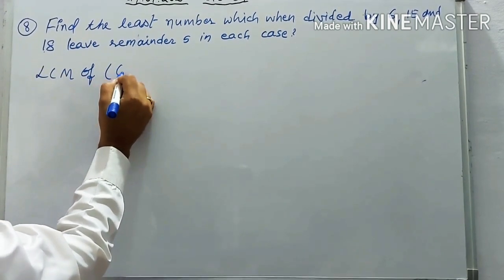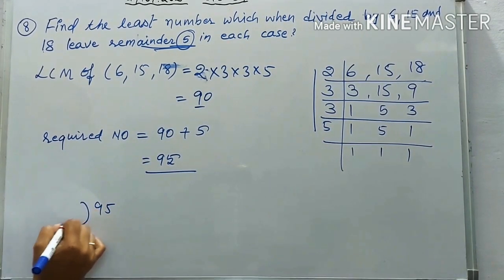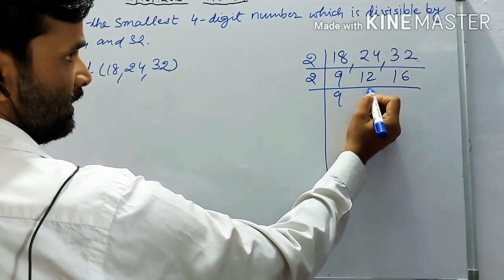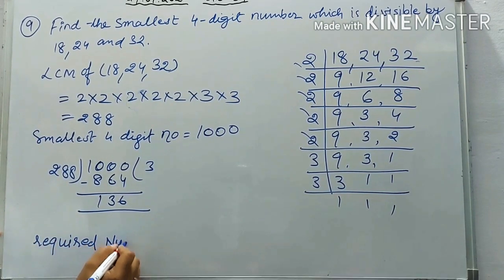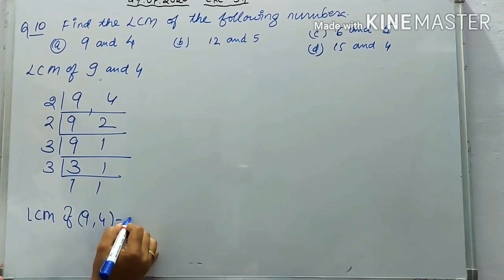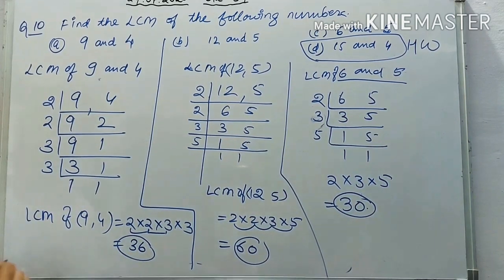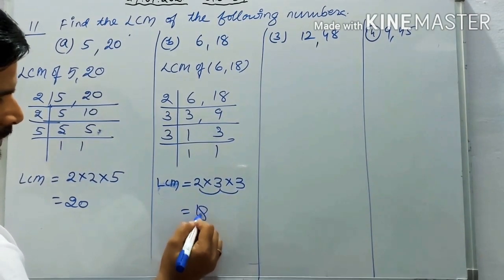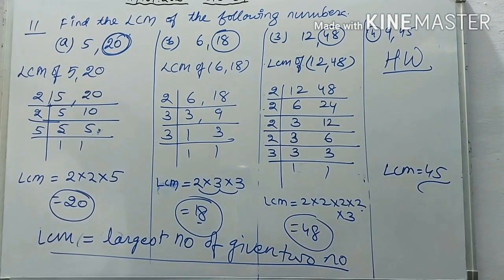Class VI Maths 29 july